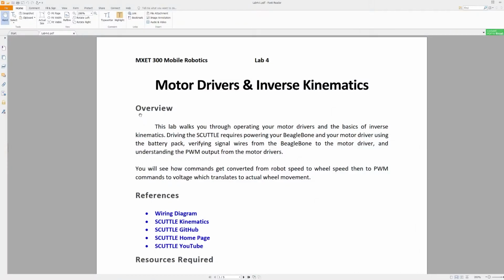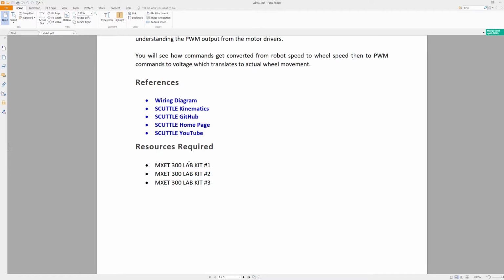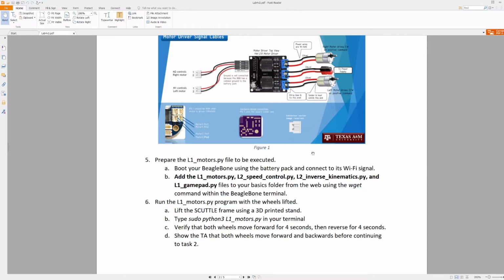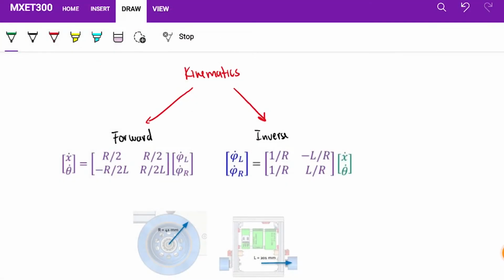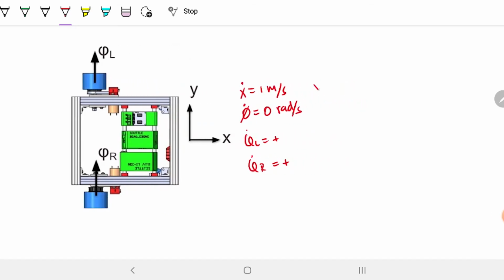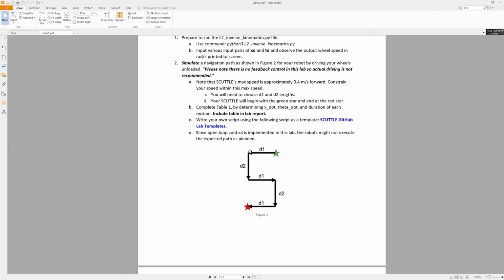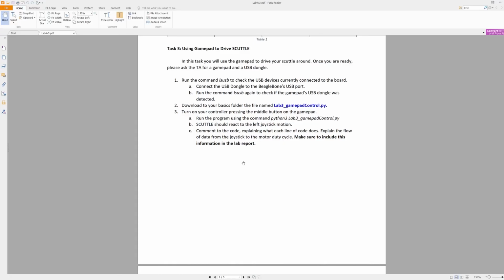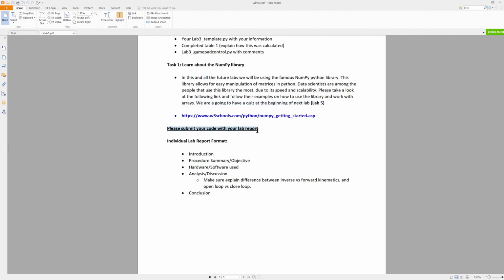Mobile Robotics Lab 4 - Motor Drivers and Inverse Kinematics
This video is part of the Lab instructions made for MXET 300 - Mobile Robotics at Texas A&M University